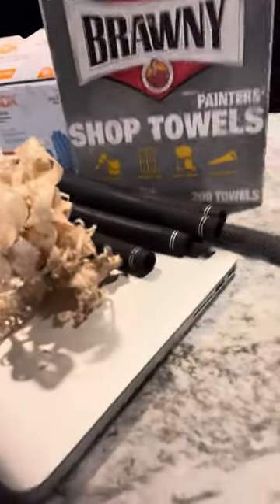Remove golf club grip tape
How to remove golf club grip tape without torch